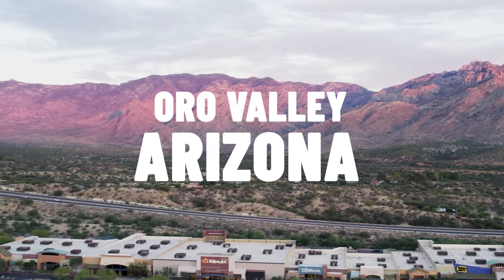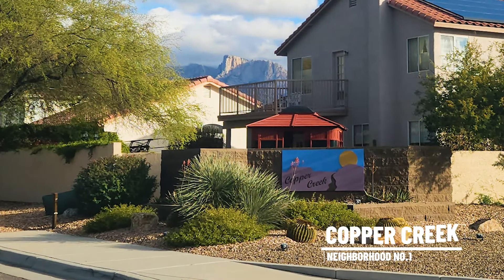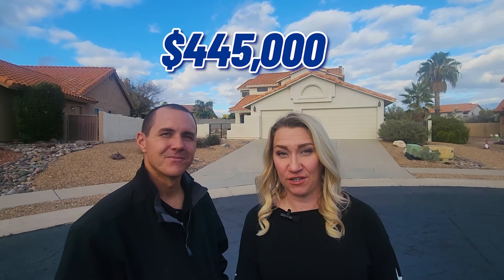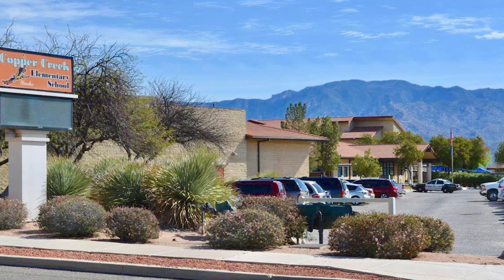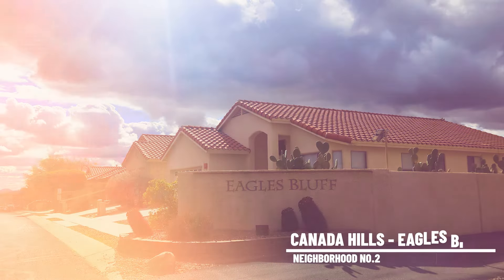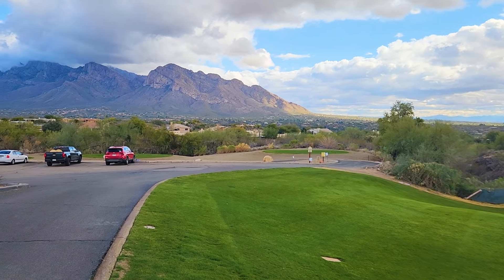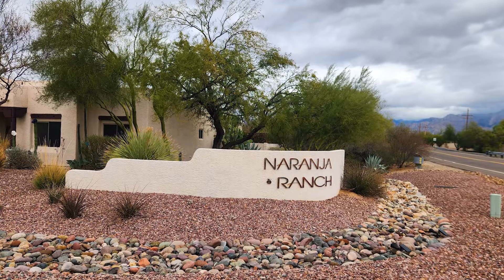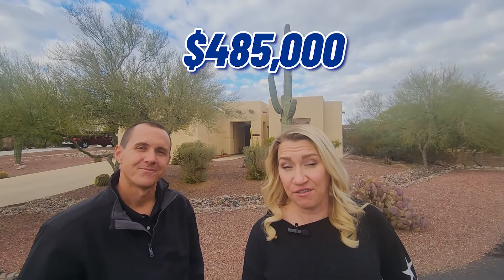Find Your Perfect Home In ORO VALLEY ARIZONA: Budget-Friendly Options UNDER $500K | Tucson AZ Homes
Are you thinking about moving to Tucson Arizona? Let’s explore budget-friendly options under $500k in Oro Valley Arizona today! Hey there! Today's adventure? We’re diving into the charming community of Oro Valley. If you've been dreaming of finding your perfect home in Oro Valley Arizona, but you're sticking to a budget, you're in the right place. We're exploring budget-friendly options under $500K that don't skimp on beauty, comfort, or amenities.
From cozy suburban retreats to modern gems, I'll walk you through various neighborhoods showcasing homes that promise a perfect blend of style and affordability. With prices ranging from $400k to $500k, you’ll get an up-close look at what your money can buy in this serene slice of Tucson AZ. Whether you’re a first-time buyer, looking to upgrade, or scouting for a peaceful retirement haven, these houses might just steal your heart.
As we tour each home, pay attention to the details that make Oro Valley such a sought-after location – breathtaking mountain views, unparalleled sunsets, and a community that welcomes with open arms. Trust me; you don’t want to miss out on the opportunity to see what Tucson AZ homes have to offer.
Ready to see what awaits you in Oro Valley for under $500K? Let’s get started on this journey together!
I’d love to help you make a smooth move to Tucson Arizona!
00:00 - Intro to Find Your Perfect Home in Oro Valley Arizona: Budget-Friendly Options Under $500K
00:56 - House 1: Copper Creek - Stunning Homes in Oro Valley Arizona
02:51 - House 2: Canada Hills-Eagles Bluff - Beautiful Properties in Oro Valley Arizona
05:40 - House 3: Naranja Ranch - Exquisite Homes in Oro Valley Arizona
07:39 - Wrap Up to Find Your Perfect Home in Oro Valley Arizona: Budget-Friendly Options Under $500K
🤔Thinking of Moving to Tucson Arizona?
If you want to know everything about eating, sleeping, working, playing, the good, and the bad of living in Tucson Arizona, then subscribe▶ and tap the bell🛎 for notifications so you can be the first to know about the current market in Tucson Arizona.😁

We get calls and emails everyday from people just like you, looking for help on making their move to Tucson Arizona and we absolutely love it.😍 Give us a call☎, shoot us a text📝, or send us an email📨 so we can help you make a move to Tucson Arizona.🤠